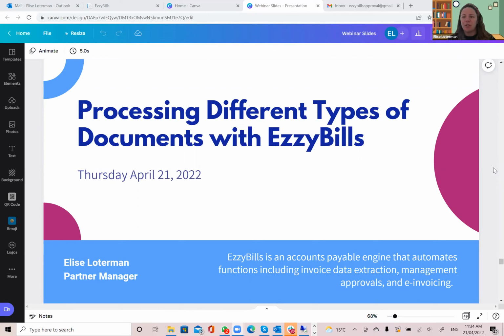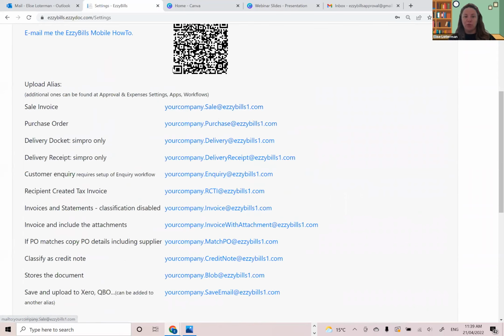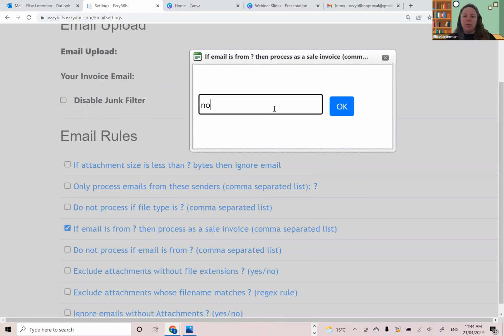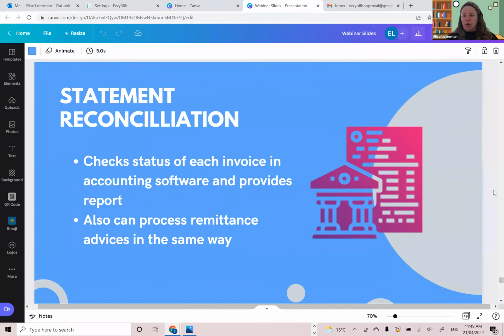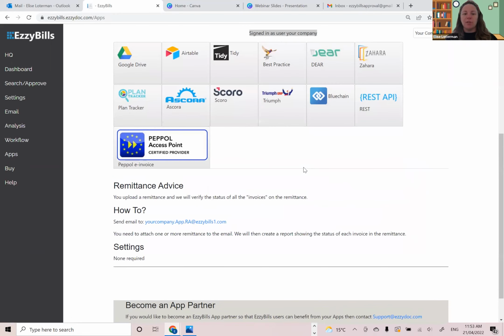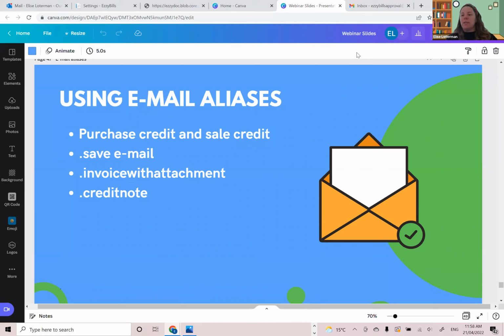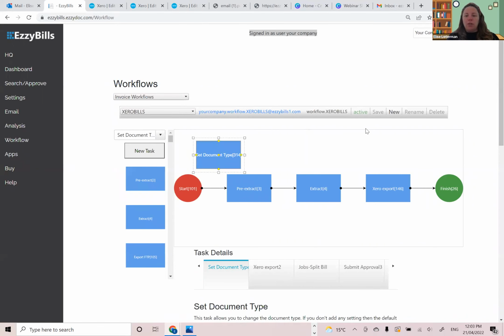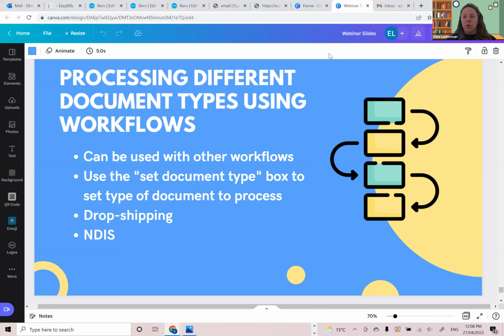Processing Different Types of Documents with EzzyBills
This webinar discusses the different types of documents that we process as well as the different methods of processing various document types either individually, or through setting up specific workflows.

These include:
- Sale invoices
- Purchase order matching
- Automated supplier statement and remittance advice checking
- Using e-mail aliases to process different types of documents
- Processing different types of documents using workflows